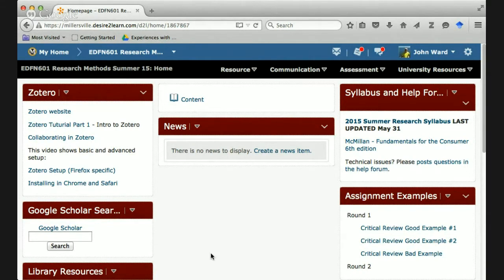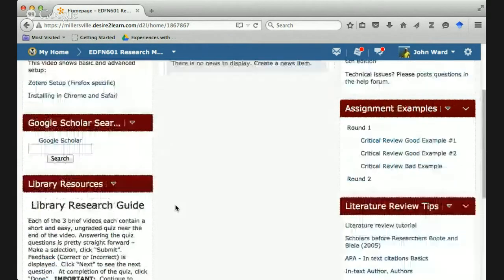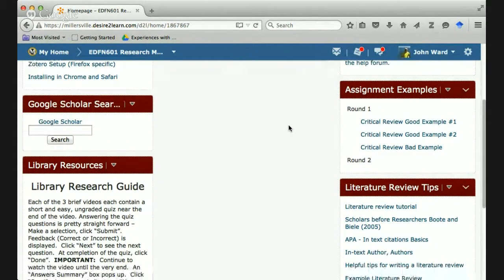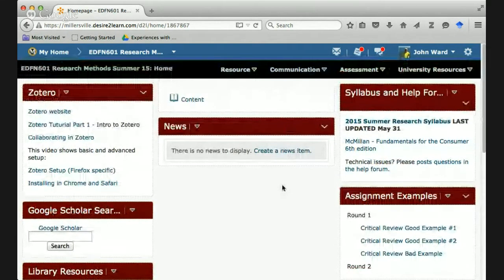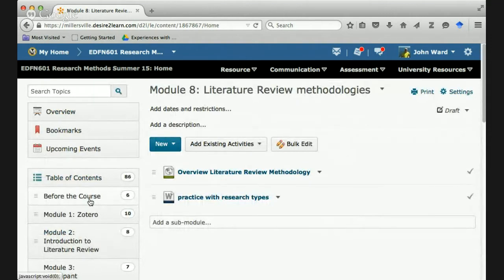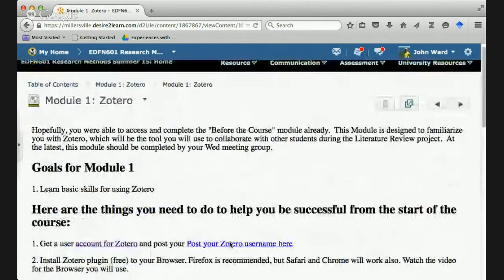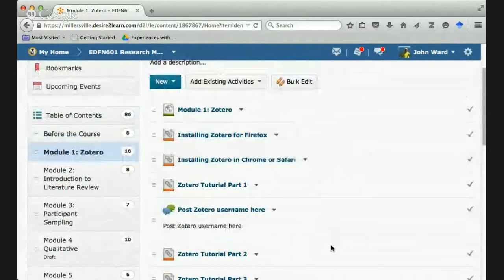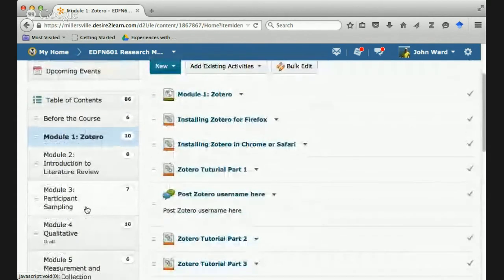Intro summer research